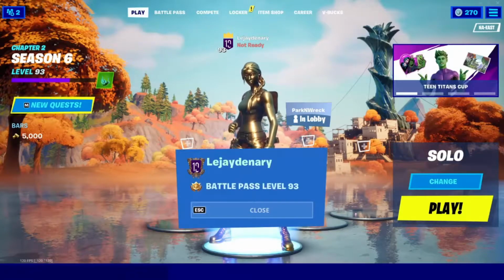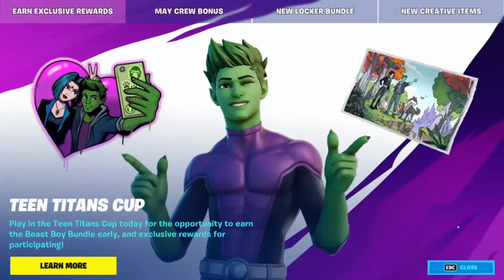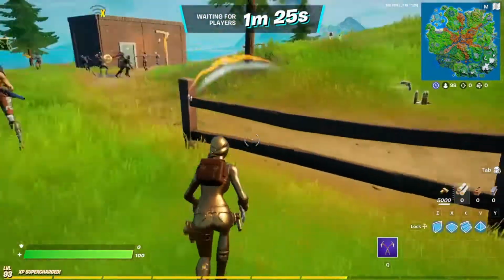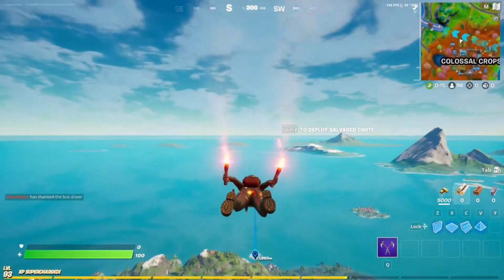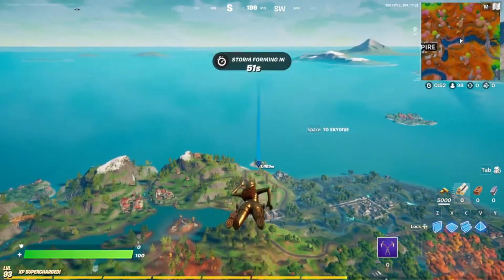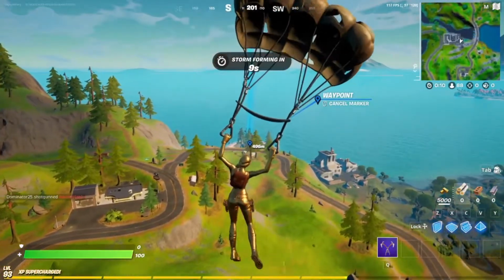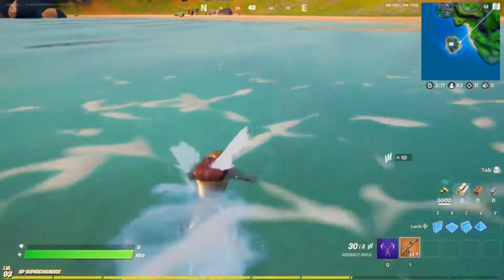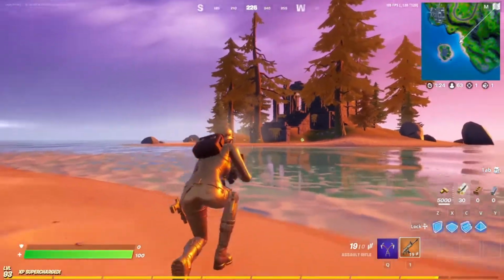How to get the golden Lara Crofft skin in fortnite